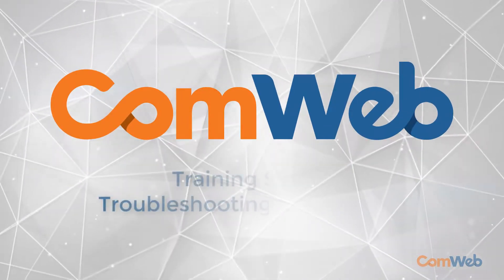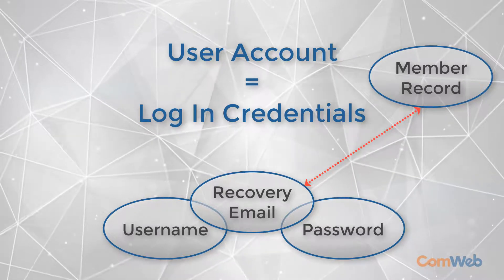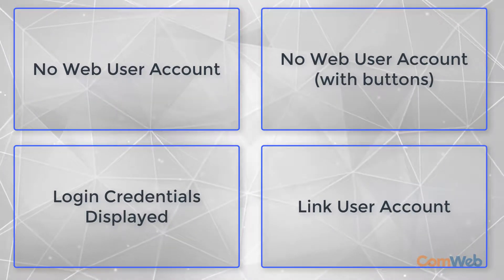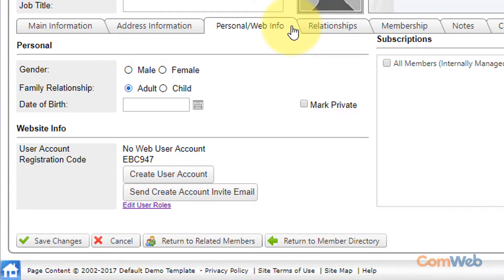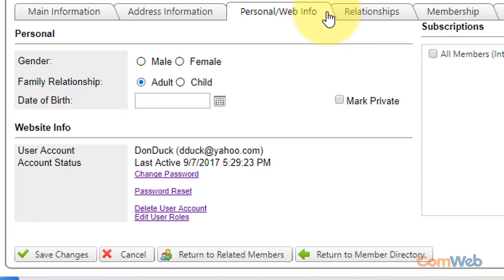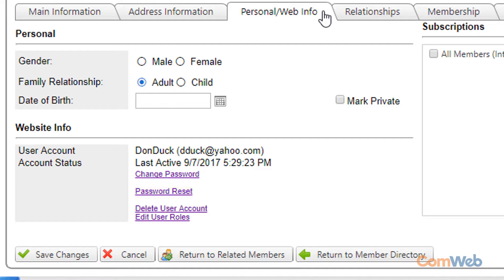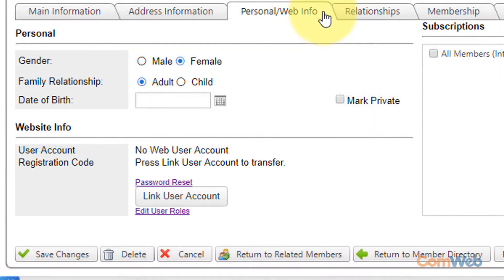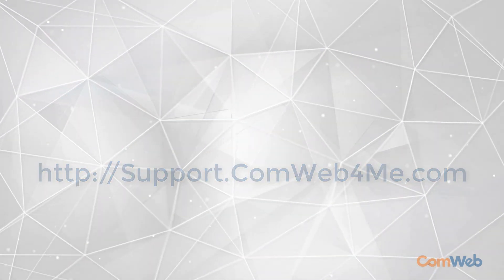Troubleshooting Member Login Issues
This video is for homePGAE web administrators. It walks through basic troubleshooting guidelines when a member needs assistance logging in.